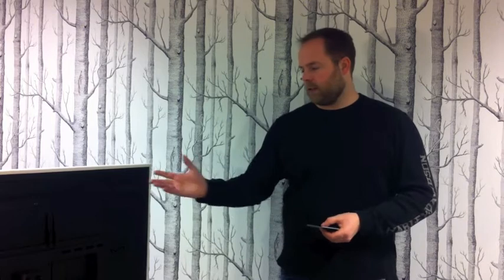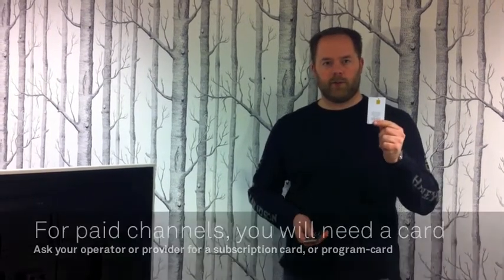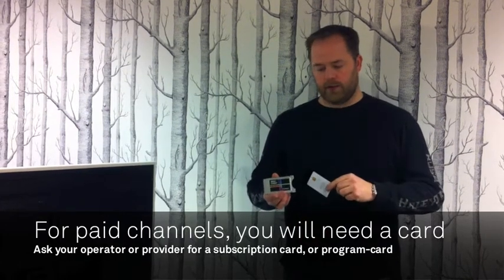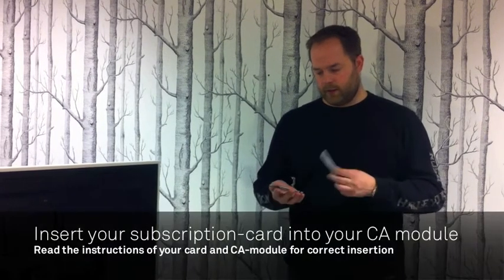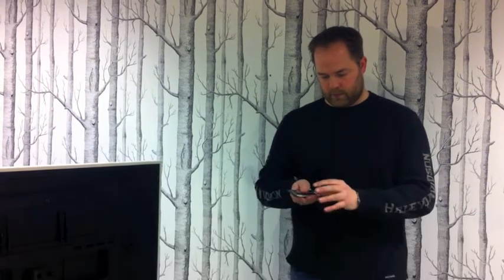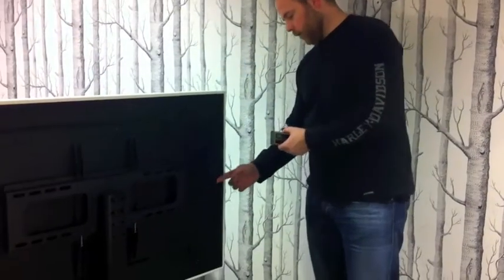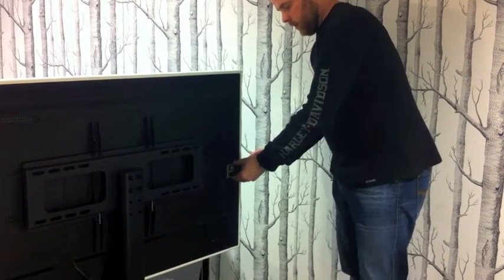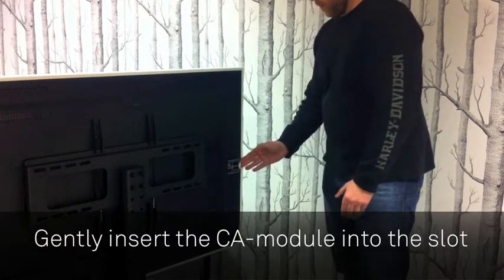People of Lava, "Lava University" Scandinavia - CA-module, DVB-T, DVB-C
The People of Lava Scandinavia TV is different from Google's Google-TV, but based on the familiar operating system Android from Google. Many say the Scandinavia is much easier to use, the menus are more clear what they do. All we know is that we love it!